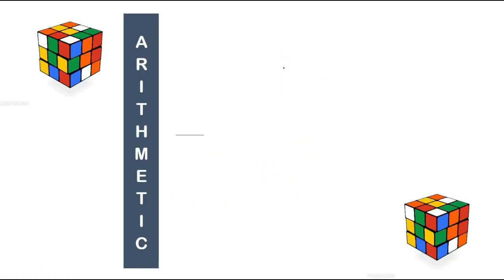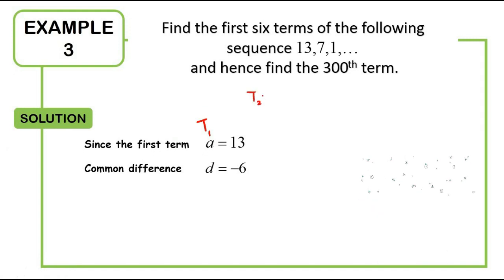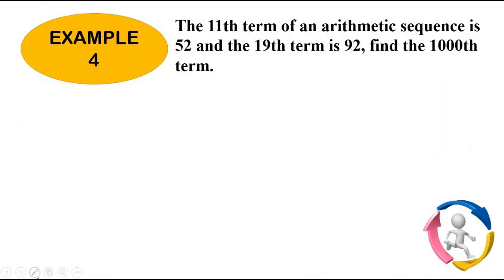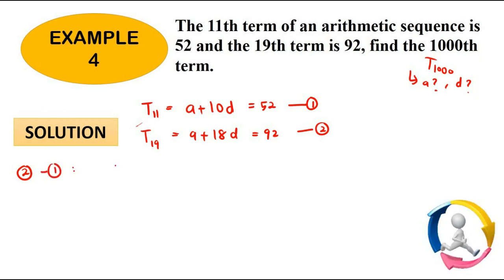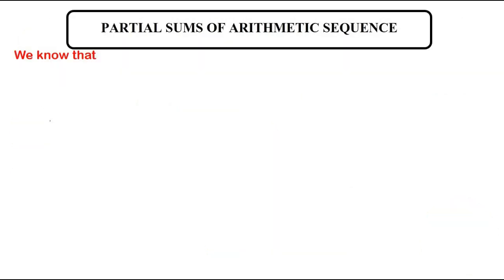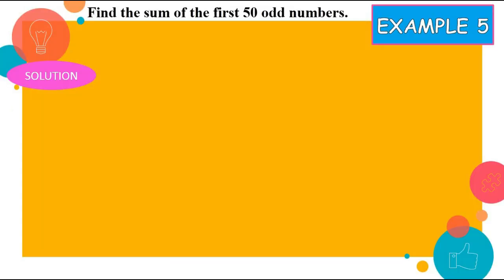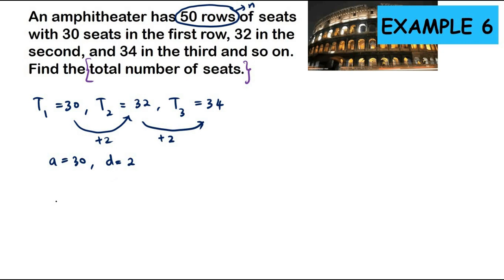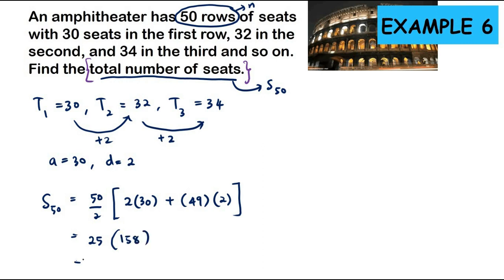LECTURE TOPIC 3 EX 3,4,5,6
Examples on Arithmetic Series.